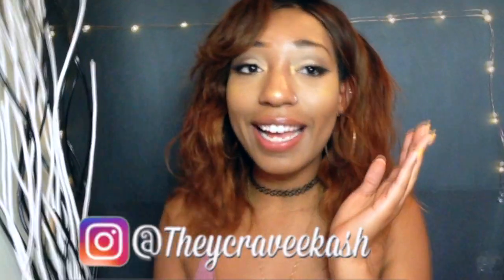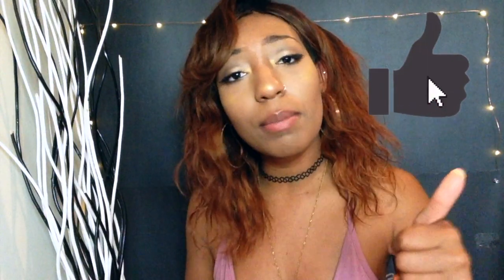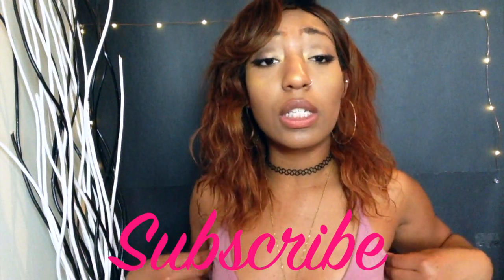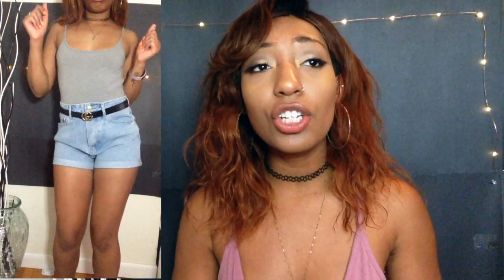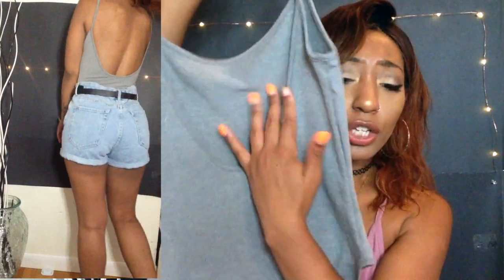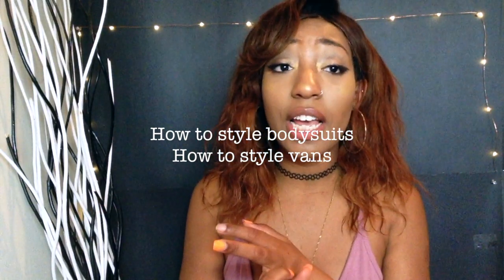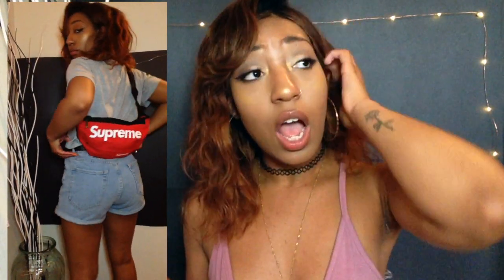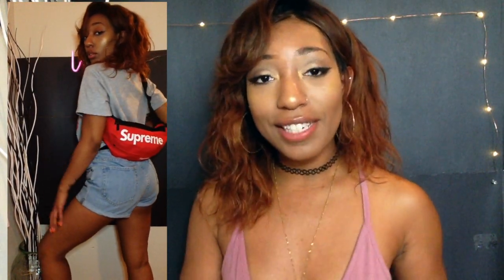Try On Clothing Haul Summer + Supreme Fanny Pack | Simplykash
Try on clothing haul 2018 + supreme fanny pack
Inspired by prettylittlething, zaful, Boho, fashion nova, zara, misguided, topshop, urban outfitters, forever 21, h&m.

Today I’m doing a try on haul of summer trends 2018. Because these things are trending right now they can be found at pretty little things, forever 21, fashion nova, h&m, urban outfitters & many more! I also found a fur coat for $15! This try on haul features things from Supreme Fanny packs, high waisted shorts, bodysuits, sunglasses, fur coat, gucci belt & more. There are a few transitional pieces. From spring to summer outfit ideas. Summer outfit ideas, back to school lookbook outfit ideas, how to dress in summer, how to style mom jeans. How to wear fanny pack. supreme fanny pack. Waist bag. Rimless transparent sunglasses

What My Latest Skin Care Routine (2018): DRUGSTORE SKIN CARE ROUTINE FOR OILY & ACNE-PRONE SKIN FT. Neutrogena

Watch This Video When You're Bored AF: FUN THINGS TO DO WHEN YOU'RE BORED AF ! | Simplykash

▶︎ B U S I N E S S  | R E V I E W S |  S P O N S O R S H I P S

📚 FAQ'S

Name ▻ Kashelle (Kash - el )
Age ▻  23
Height ▻ 5'1 & A half ( ..the half counts lol )
What do I use to record ▻
Tripod I use ▻
What do I use to edit ▻ Final Cut Pro X (Sometimes imovie)
Ring Light / Selfie Ring Light ▻

💅 About Me

I started youtube because I love making and editing videos. I also love trendy clothes and trendy beauty products but I don't always have the money so I (DIY) do it myself. I want to help my young woman out there feel beautiful anyway possible because we only have this body so why not love it! I also do my lace closures, lace frontals, wig sew ins, sew ins all myself so I plan on incorporating that into my channel. Until then, stay beautiful.. because SERIOUSLY.. you ARE! 💖

Things Mentioned In This Video:
supreme fanny pack
summer try on haul
summer trends 2018
back to school 2018 lookbook
back to school 2018
iamkareno lookbook 2018
Spring trends 2018
Spring haul
Spring try on haul
Try on clothing
Pretty little thing
Aliexpress haul
Huge try on haul
Huge spring try on haul
Try on clothing haul
Fashion
Spring break try on haul
Closing haul
Spring break outfits
Fashion haul
Aesthetic haul
The best thrift haul
Thrift haul 2018
Spring thrift haul
Shein try on haul
whats in my fanny pack
tumblr clothing
how to style fanny pack
everything you need to know about fanny packs
girls wears fanny pack for a week
woman wear mom jeans for a week
gucci fanny pack
street wear trend
how to style fanny pack trend alert 2018
diy gucci belt bag
waist bag
gucci GG marmont matelasse leather belt bag
d.i.y gucci belt fanny pack bag
designer fanny pack
replica gucci
review & mod shots
mom jeans snl
how to style MOM JEANS what to wear with mom/girlfriend jeans
vintage mom jeans thrift
mom jeans for fall spring summer winter
mom jean collection/haul
mom jeans lookbook
how i style mom jeans
how i style mom jeans lookbook
styling mom jeans
how to style windbreak jackets
windbreak haul
nike windbreaker
fashion trends 2018
styling sunglasses 2018
sunglasses collection haul 2018
Classic Round Crystal Yellow Transparent Lens Sunglasses
yellow sunglasses
round sunglasses
transparent sunglasses
instagram sunglasses
summer sunglasses haul
instagram baddie inspired
affordable fashion glasses
instagram baddie try on haul
instagram baddie on a budget haul
aliexpress instagram baddie haul
bad & bougie haul
instagram baddie cheap clothing
super inexpensive instagram baddie clothing haul
instagram shops
4 ways to style black body suit
my bodysuit collection try on haul
diy bodysuit
how to style a bodysuit
HUGE SPRING TRY ON HAUL|URBAN OUTFITTERS, FREE PEOPLE, PLT & MORE! SPRING TRY-ON HAUL ||ZAFUL|| HUGE Spring Clothing Try-On Haul 2018!! SUMMER FASHION TRY-ON HAUL!
kelsey simone, edge, grungry, fashion nova